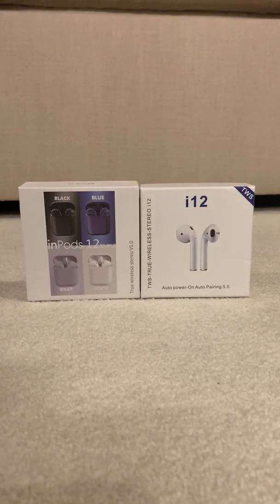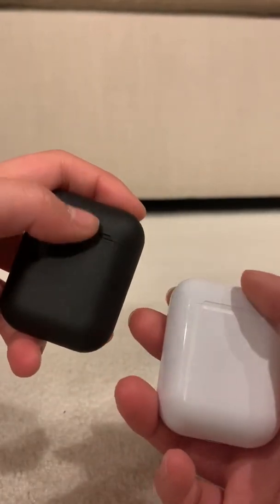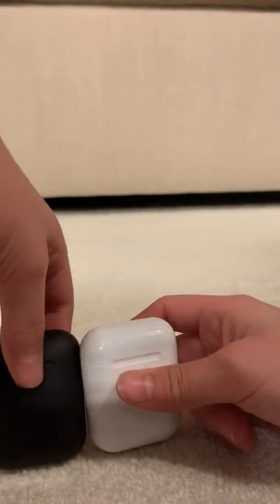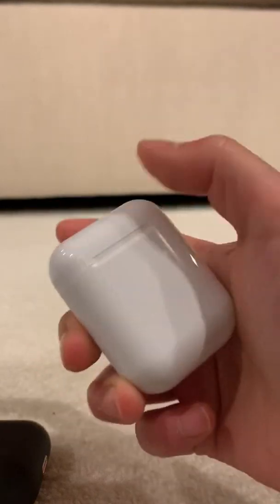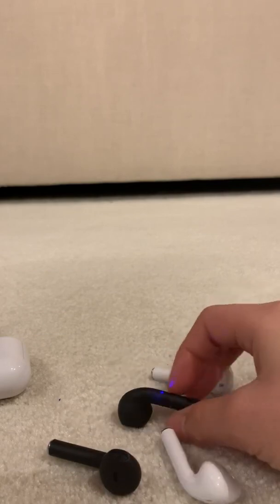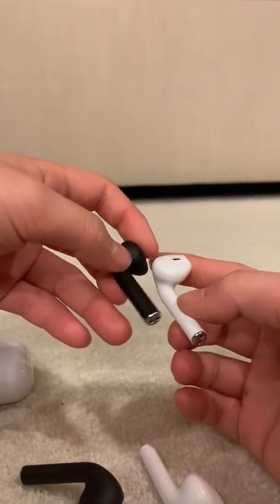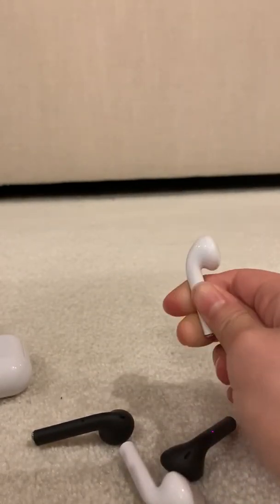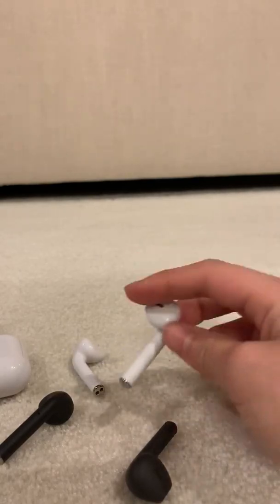Fake AirPod Comparison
Please tell your friends and family if you think they would like this content. If I can get 17 subscribers I will give a link to where I got these!